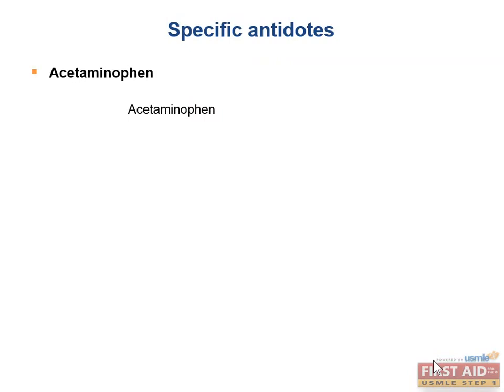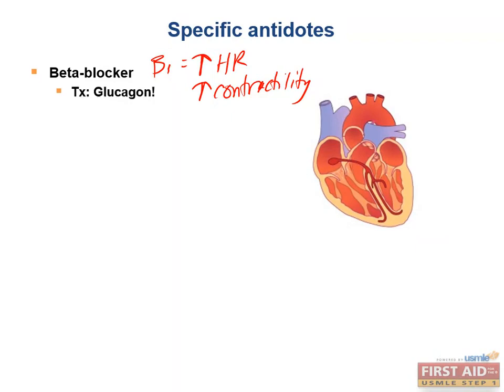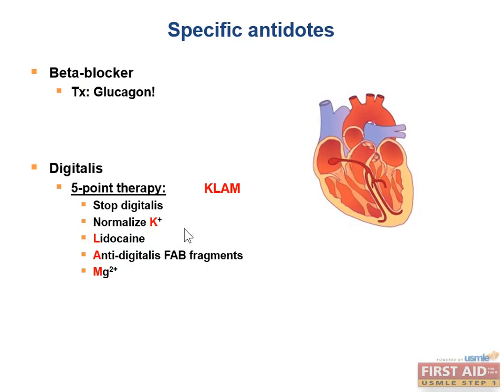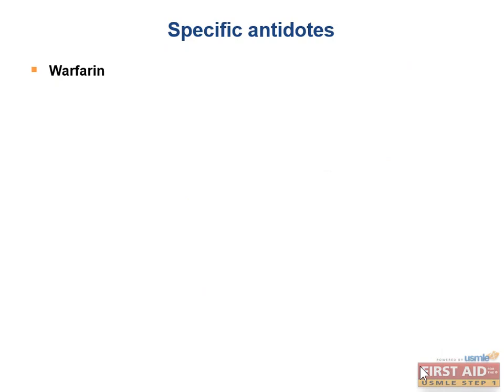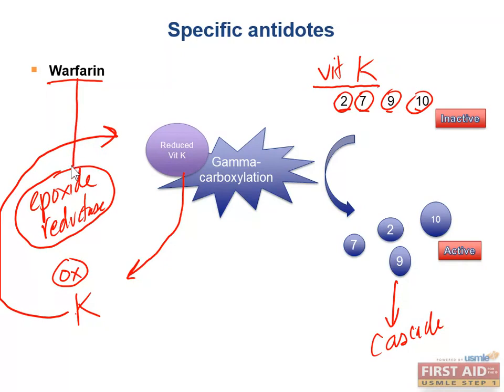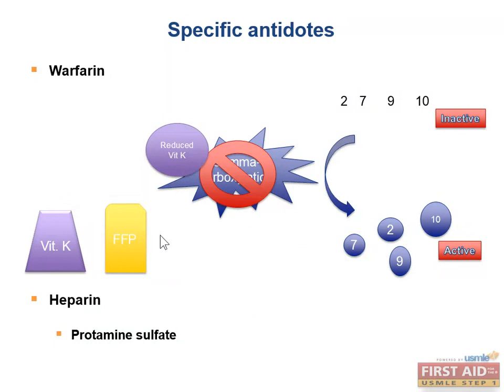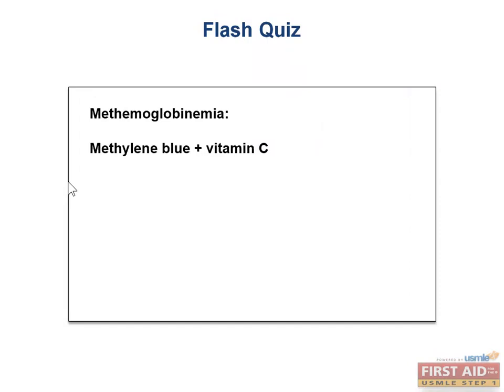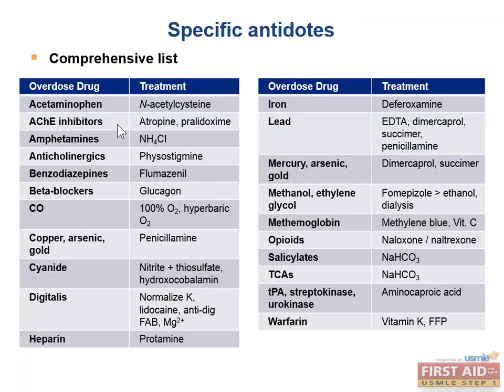Pharmacology Toxicities Part 1 mp4